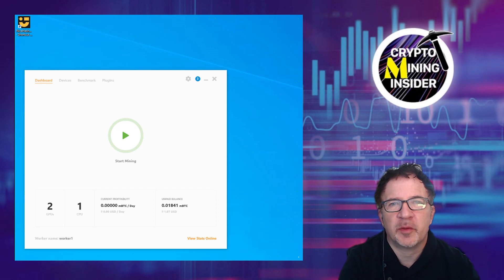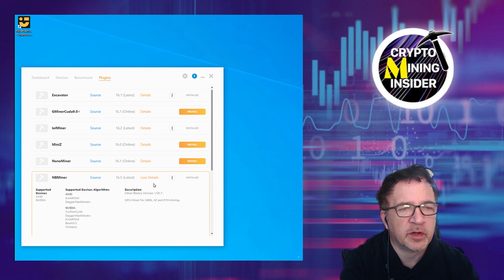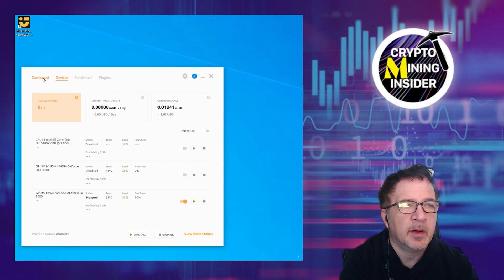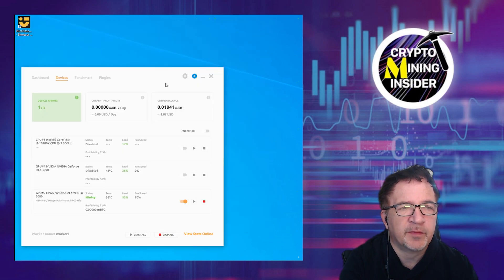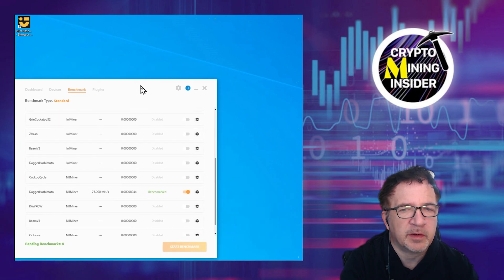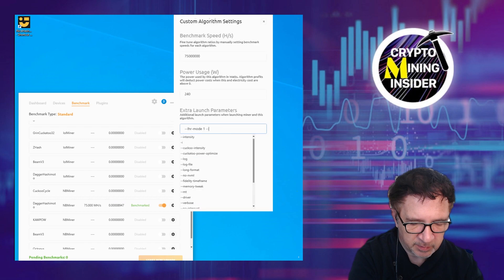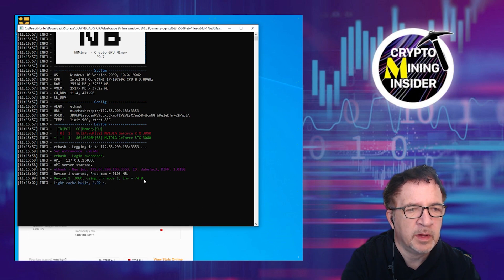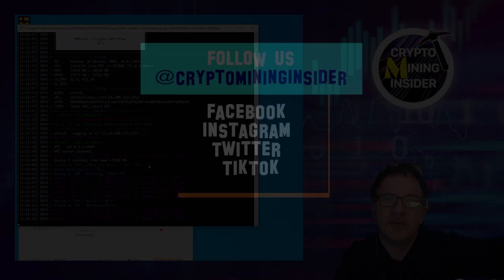LHR MODE Parameters Fix in Nicehash NBMiner 39.7 | Insider Quick Fix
Nicehash Updated the NBMiner Plugin to use the latest NBMiner v39.7, but they set the wrong default LHR Mode and LHR value Parameters.
In This quick video I will show you how to use the Nicehash Custom Algorithm Settings to fix this.

⛏️ For More Information about using LHR Mining in Nicehash see our latest Videos

▶️ 3060 TI Graphics Cards
ASUS ROG STRIX NVIDIA GeForce RTX 3060 Ti OC
ASUS Dual NVIDIA GeForce RTX 3060 Ti OC

M